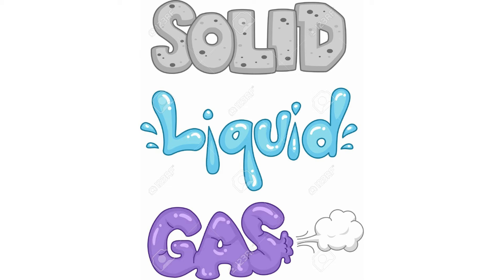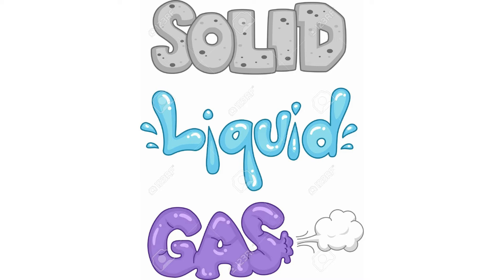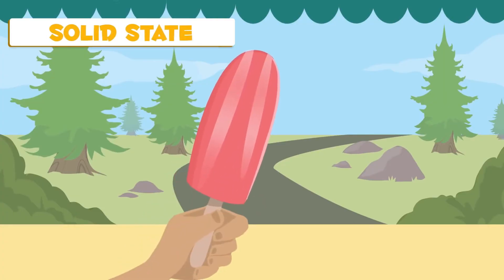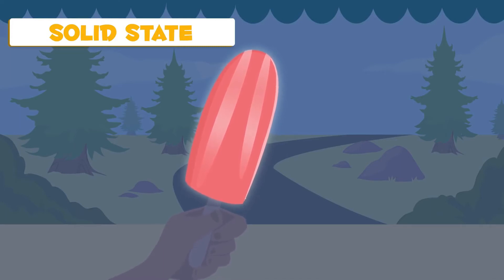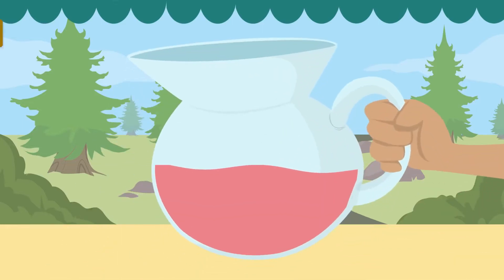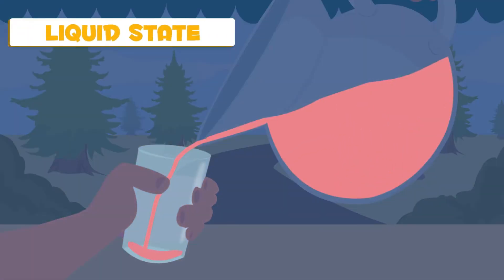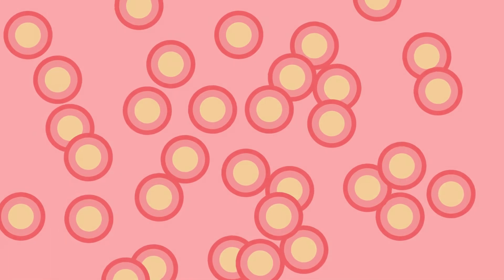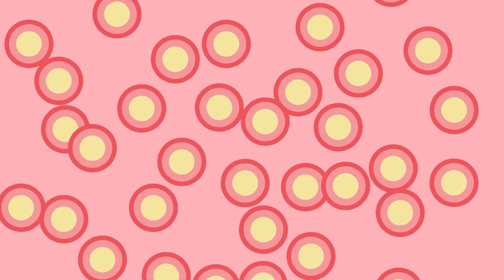Listening Comprehension: Solids, Liquids and Gases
Listening Comprehension for Class 3 November 2020